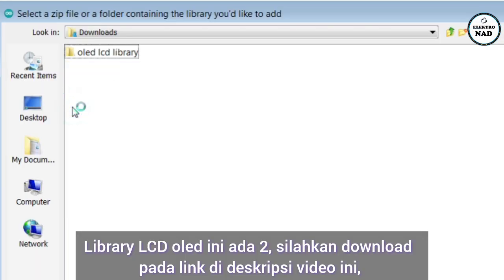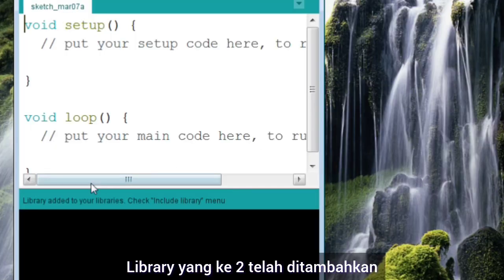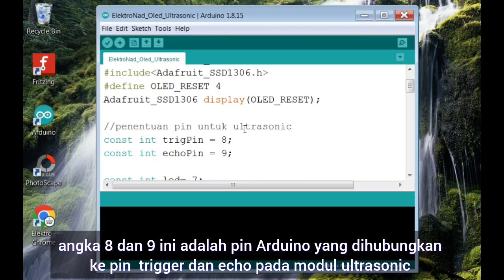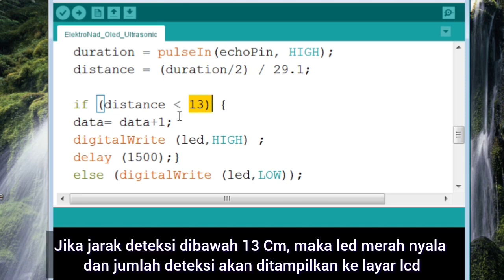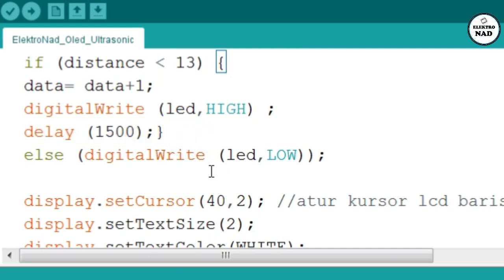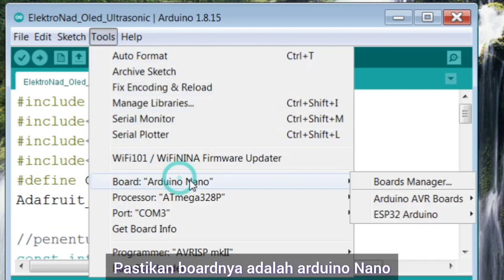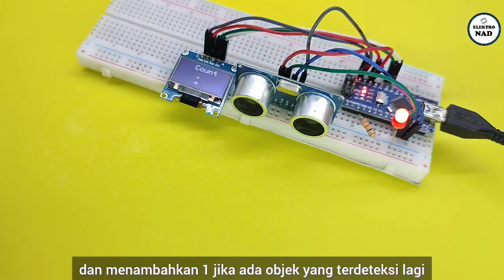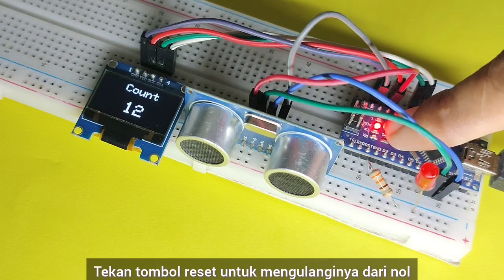Cara membuat alat penghitung jumlah benda yang lewat dengan arduino dan sensor ultrasonik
project Arduino kali ini yaitu bagaimana Menghitung jumlah benda yang lewat dengan arduino dan sensor ultrasonik